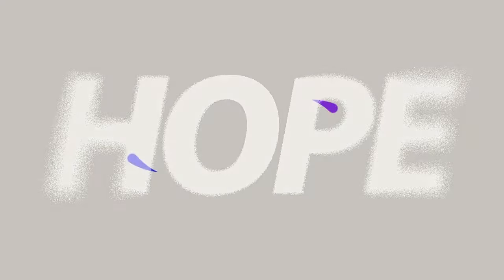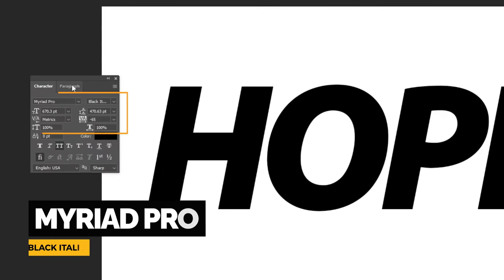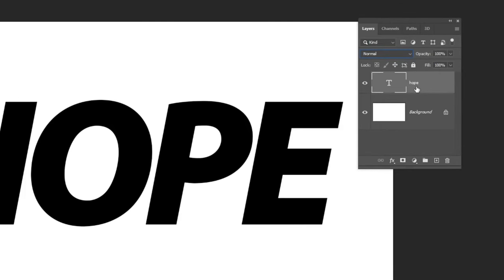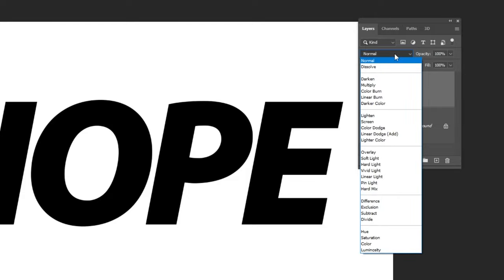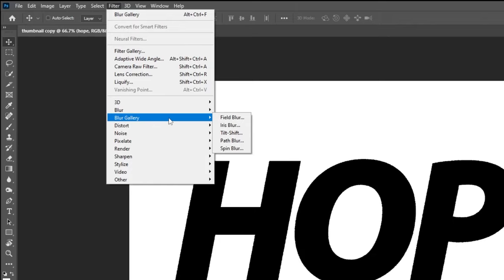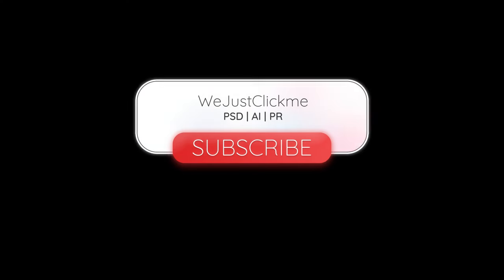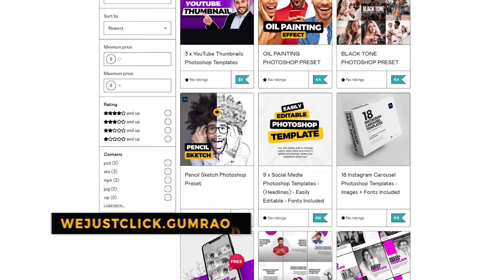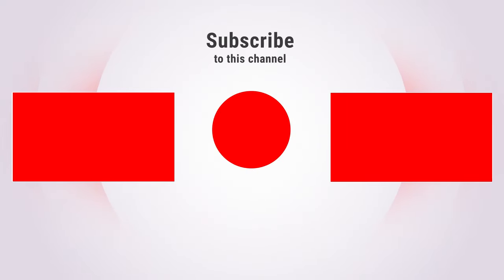How To Create Grain Text Effect - Photoshop Tutorial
In this tutorial, i will show you How To Create Grain Text Effect in Adobe Photoshop.